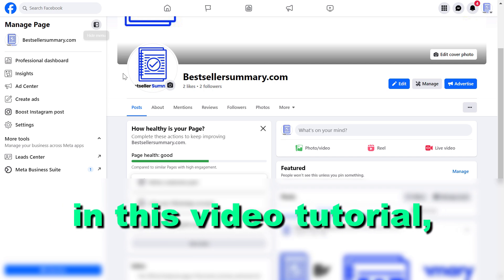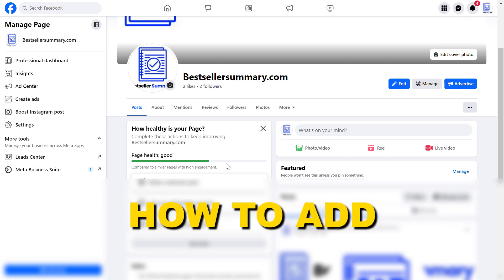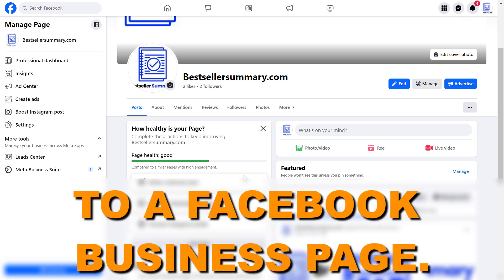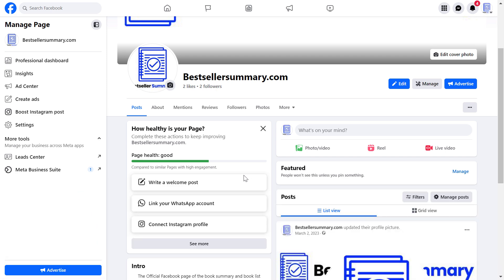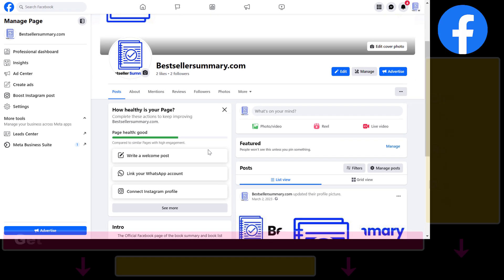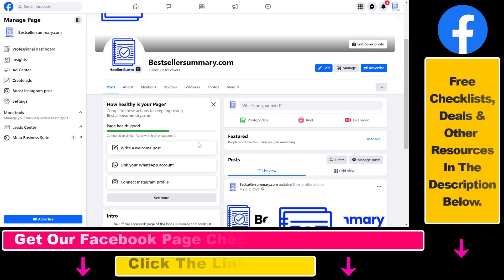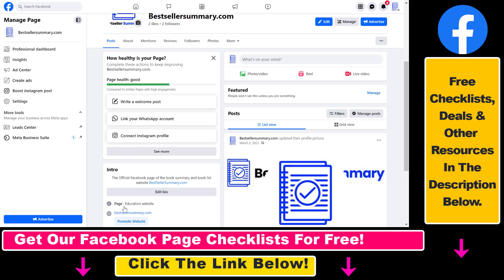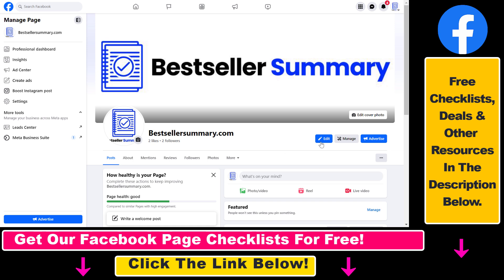How To Add A Send Email Button To A Facebook Page? [in 2025]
Learn how to add a send email button to a Facebook page.